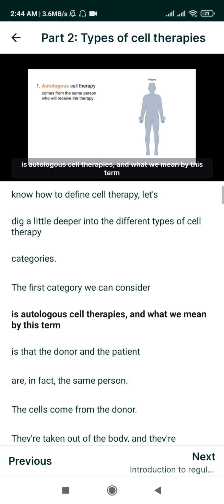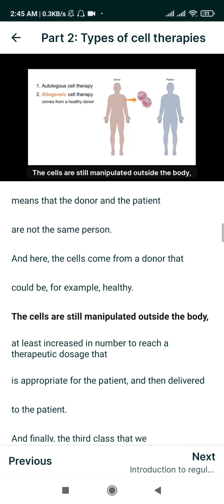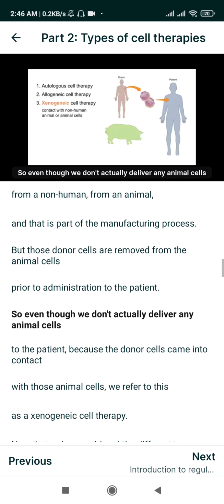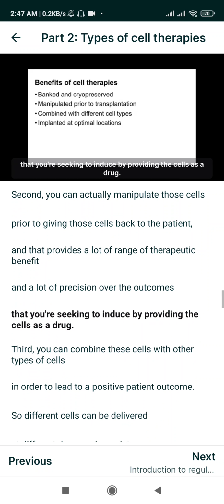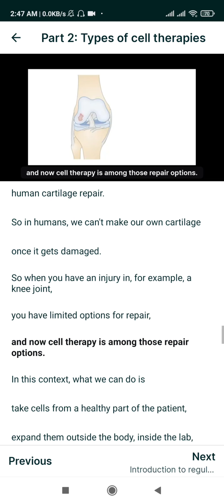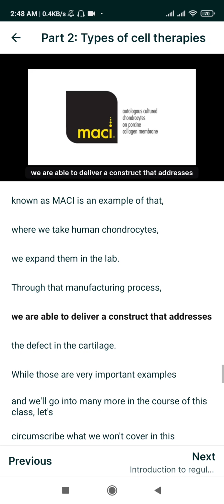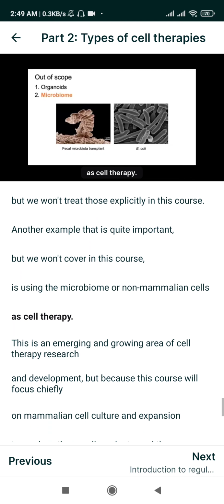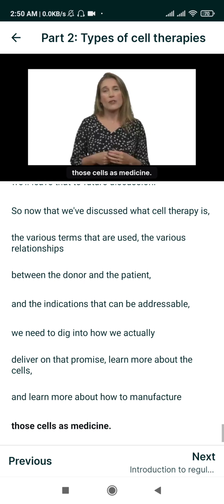Types of Cell therapies....